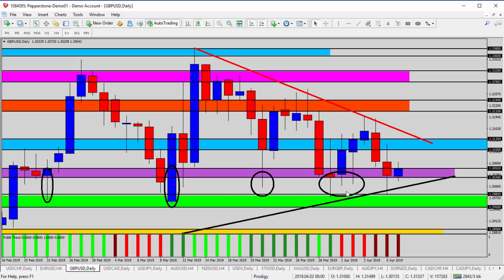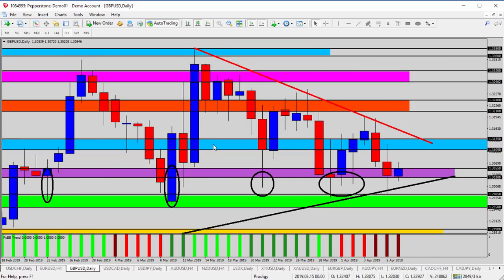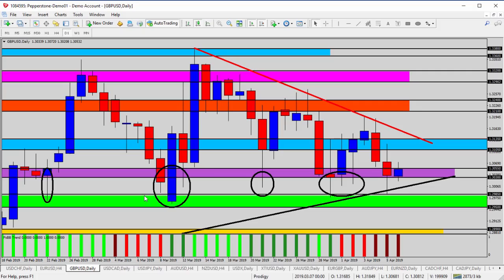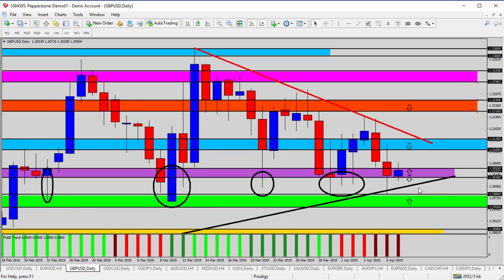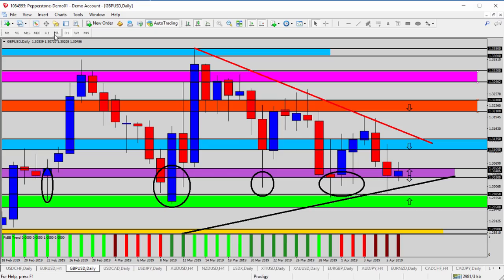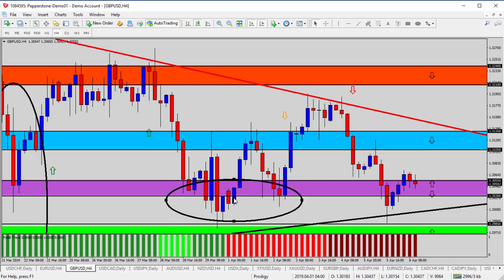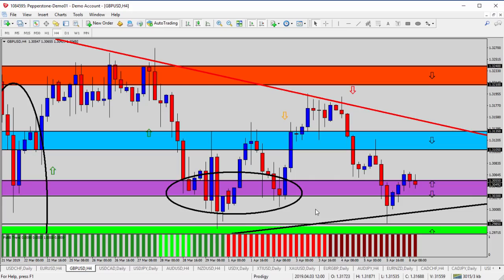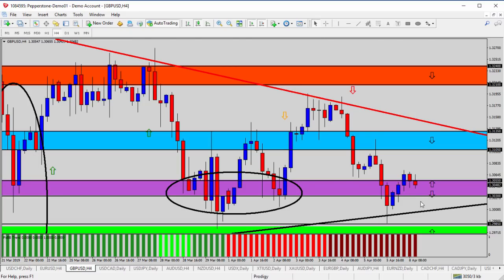Forex Update: GBPUSD Holding Support Zone and Rising Trend Line